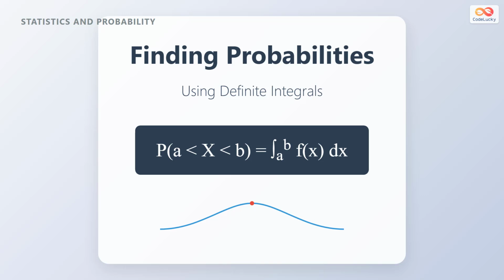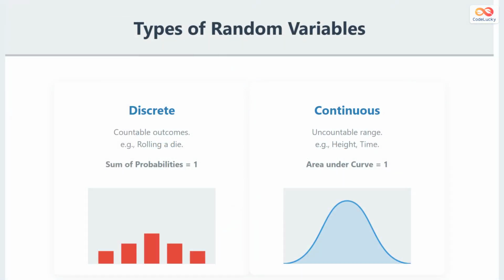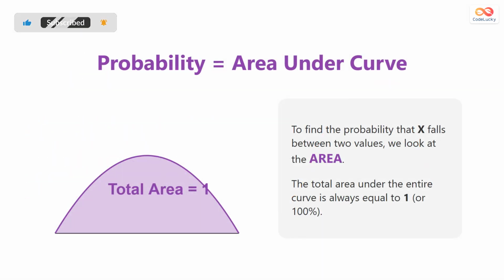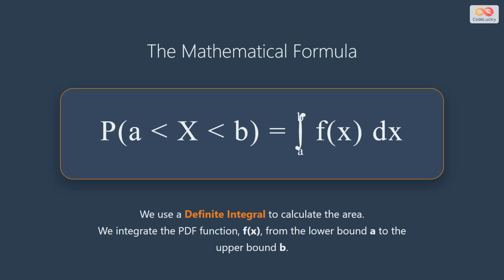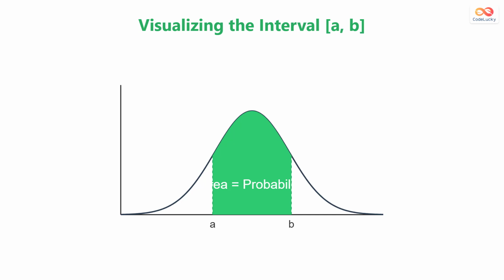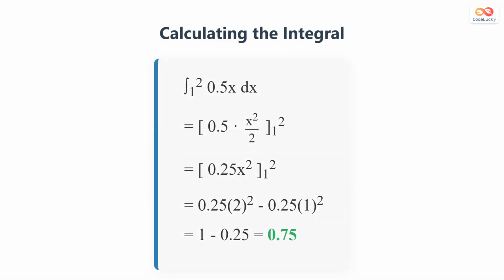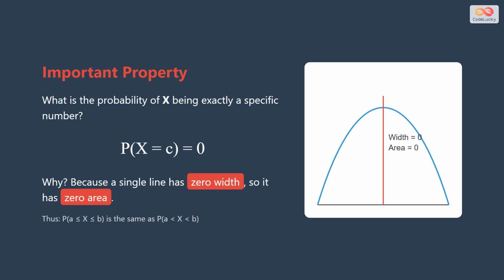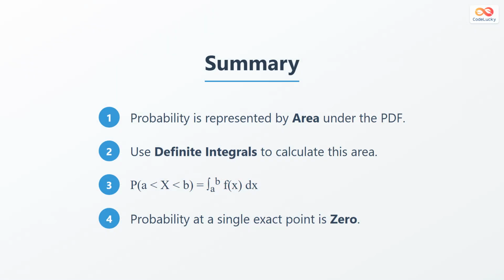Finding Probabilities using Definite Integrals P(a ≺ X ≺ b)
Learn how to find probabilities for continuous random variables using definite integrals! 📊

In this video, we break down the relationship between Probability and the Area under a Curve. We explain the Probability Density Function (PDF) and how to apply the fundamental formula:

P(a ≺ X ≺ b) = ∫ f(x) dx

Perfect for students in Statistics, Calculus, or Engineering looking to understand the connection between integration and probability distributions.

Key Concepts Covered:
🔹 Discrete vs Continuous Variables
🔹 The Probability Density Function (PDF)
🔹 Visualizing Area under the Curve
🔹 Step-by-Step Calculation Example
🔹 Why Probability at a Single Point is Zero

Chapters:
00:00 - Introduction
00:20 - Discrete vs Continuous
00:47 - Probability Density Function
01:11 - Probability as Area
01:33 - The Formula
01:54 - Visualizing Bounds
02:15 - Example Problem
02:35 - Calculation
03:03 - Probability at a Point
03:29 - Summary
03:53 - Outro